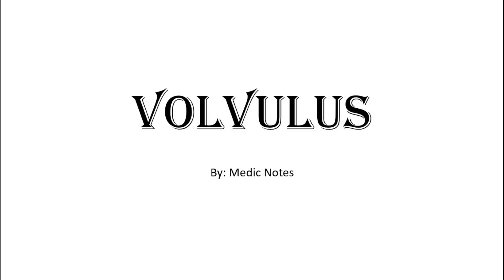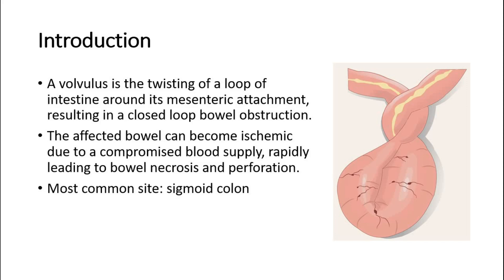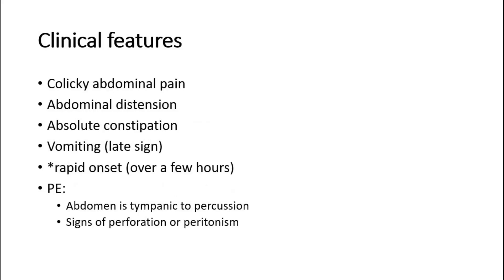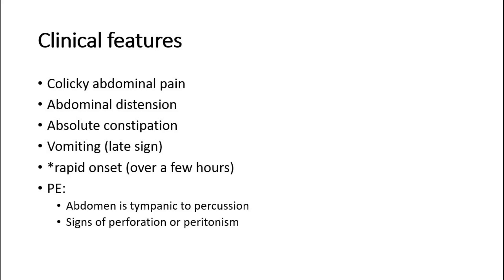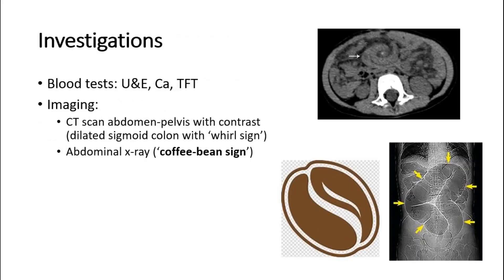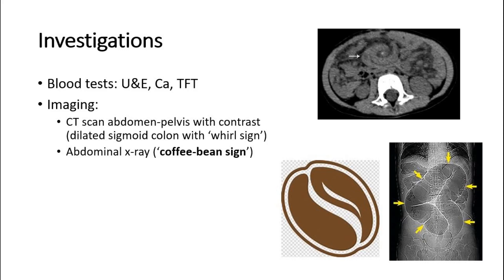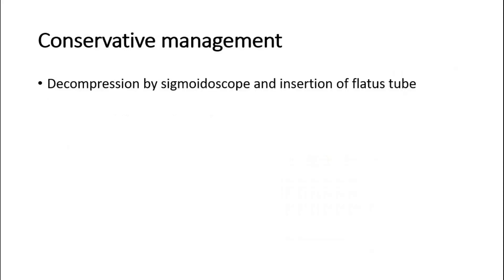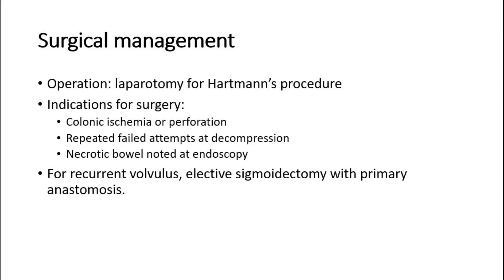Volvulus - risk factors, clinical features, investigation, treatment, complication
A volvulus is when a loop of intestine twists around itself and the mesentery that supports it, resulting in a bowel obstruction. Symptoms include abdominal pain, abdominal bloating, vomiting, constipation, and bloody stool. Onset of symptoms may be rapid or more gradual. The mesentery may become so tightly twisted that blood flow to part of the intestine is cut off, resulting in ischemic bowel.